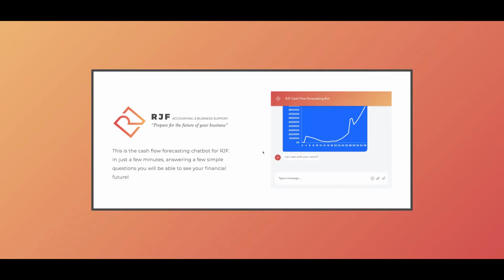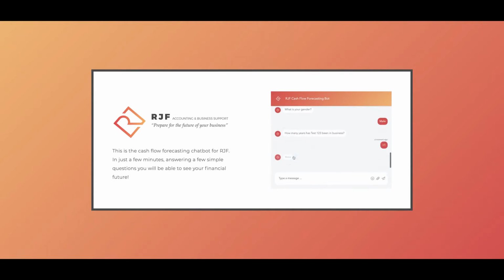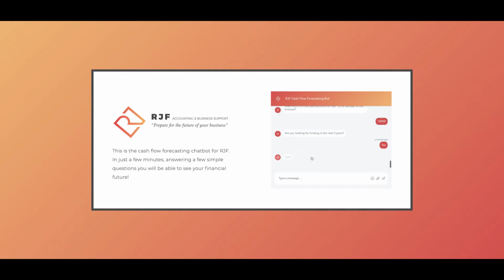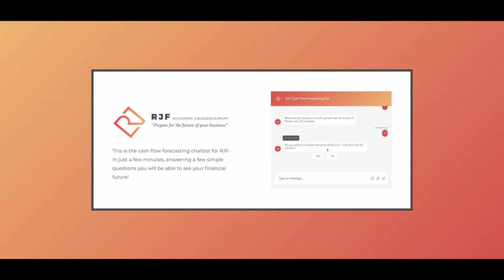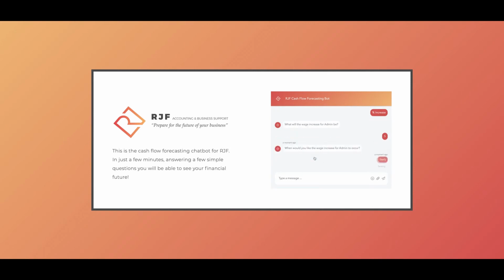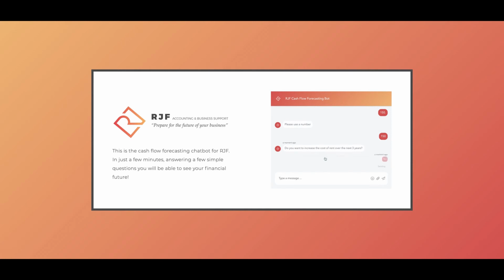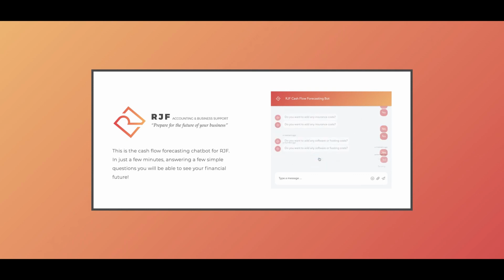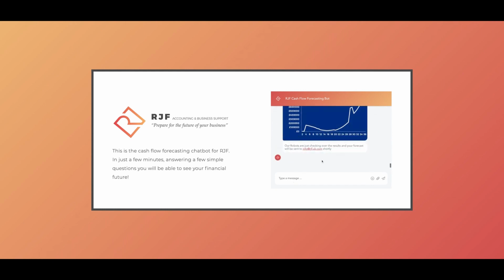Cashflow Ai Forcasting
We have created this Ai chatbot to help you forecast your business.

In this video, Rob goes over how to use the chatbot

RJF are here to help with all your accounting and business growth needs.